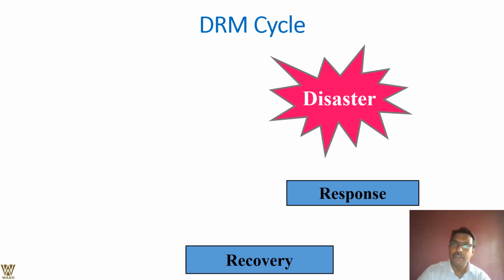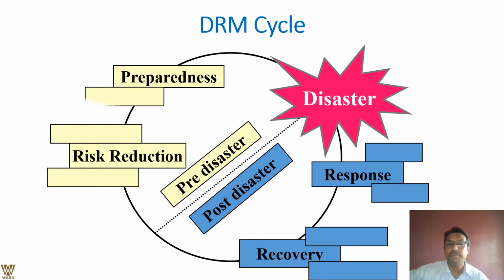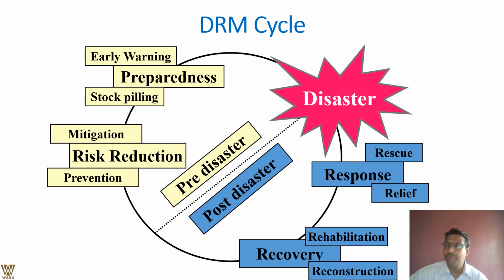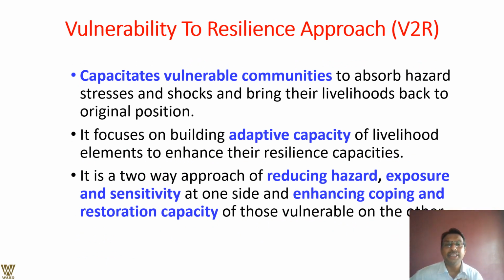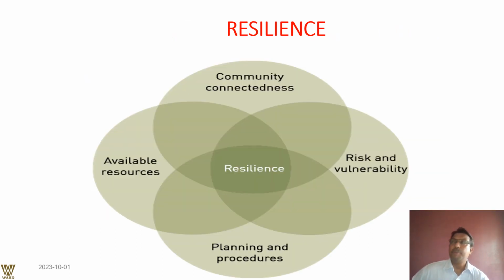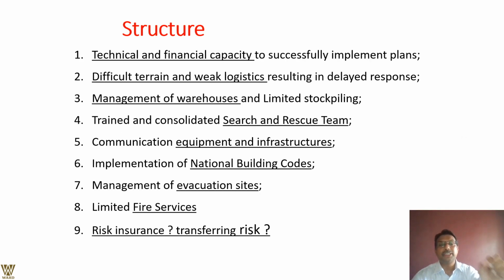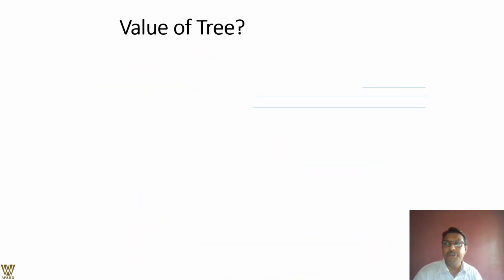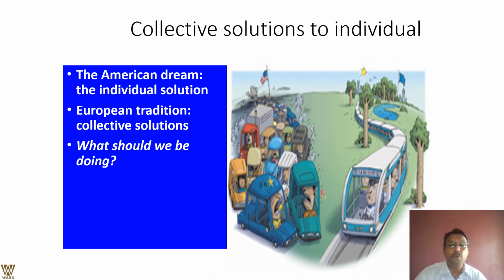Disaster Management Plan